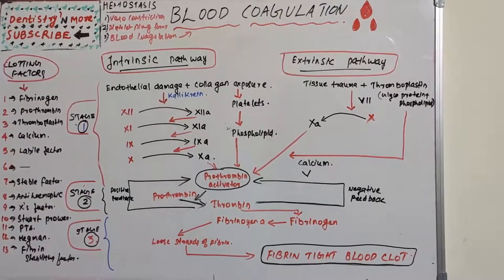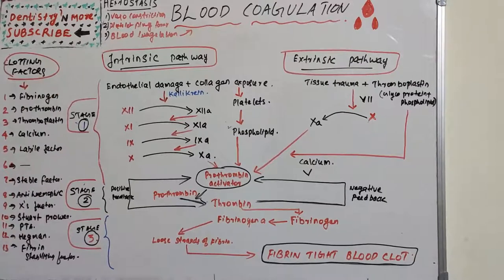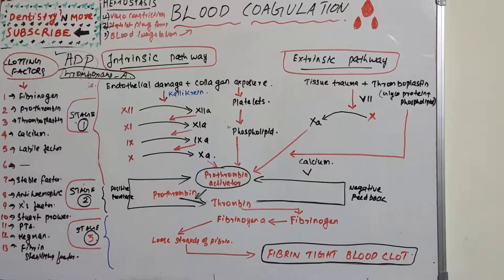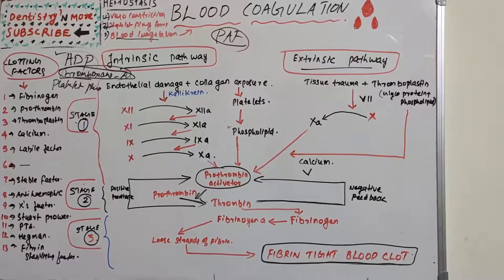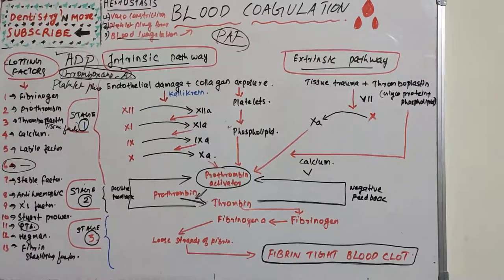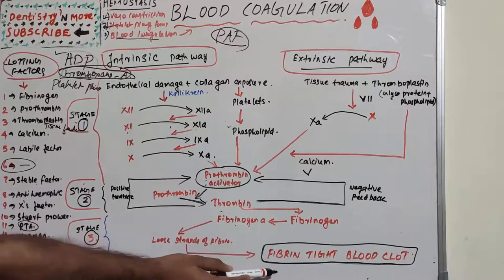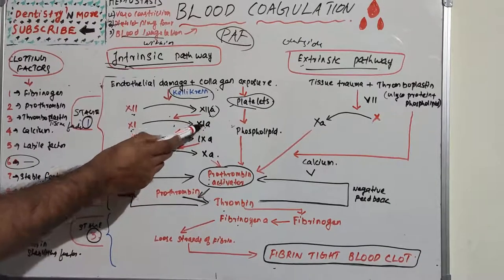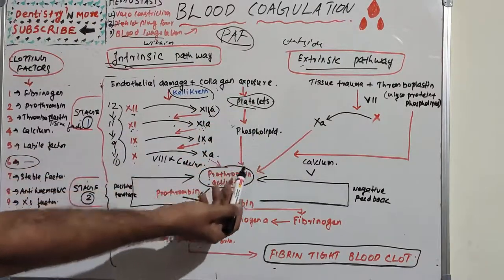HEMOSTASIS & BLOOD COAGULATION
Coagulation, also known as clotting, is the process by which blood changes from a liquid to a gel forming a bloodclot It potentially results in hemostasis, the cessation of blood loss from a damaged vessel, followed by repair. The mechanism of coagulation involves activation, adhesion and aggregation of platelets as well as deposition and maturation of fibrin.

2)Oral medicine & Radilology

3)Oral pathology

4)Pedodontics

5)Orthodontics

6)Public health dentistry